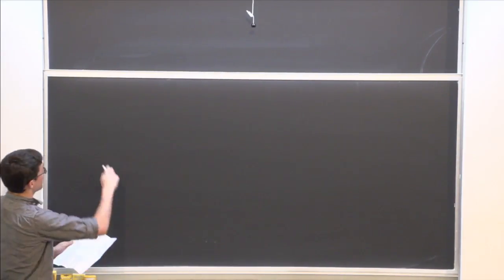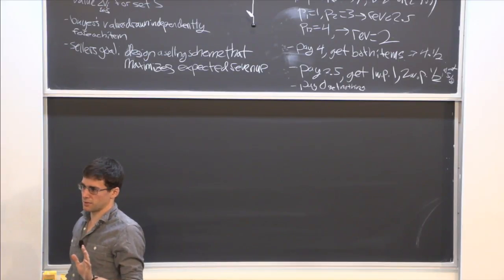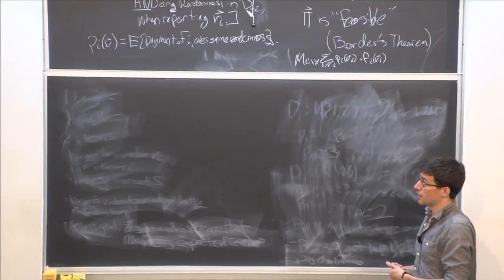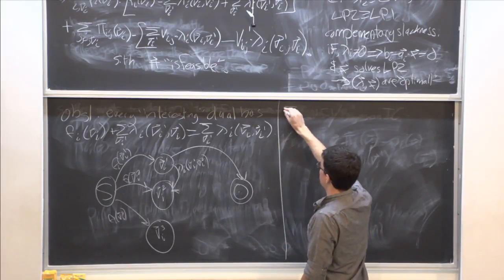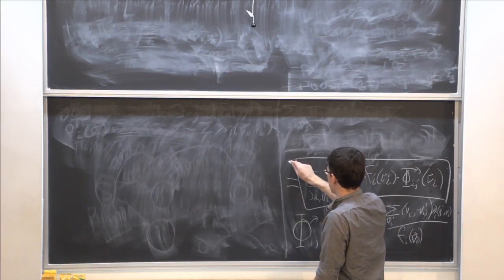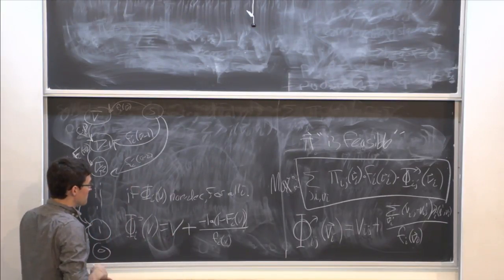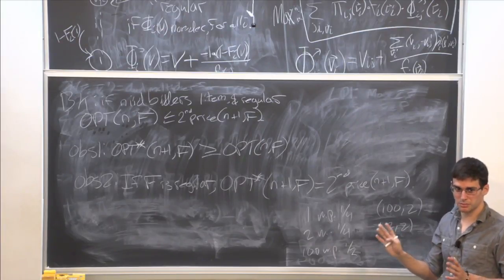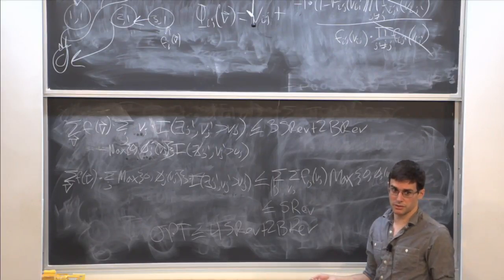A unified duality-based approach to Bayesian mechanism design - Matt Weinberg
Topic: A unified duality-based approach to Bayesian mechanism design
Speaker: Matt Weinberg
Date: February 14, 2017